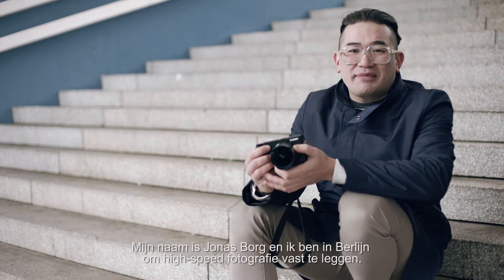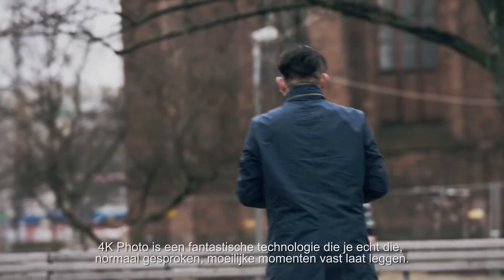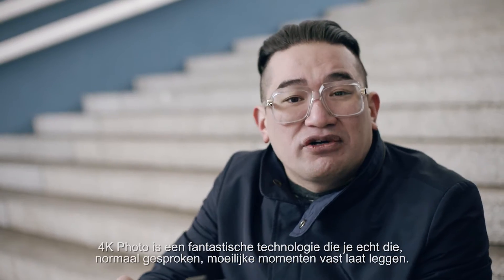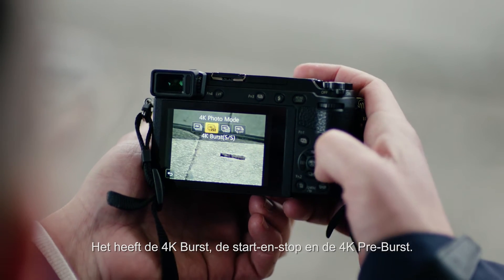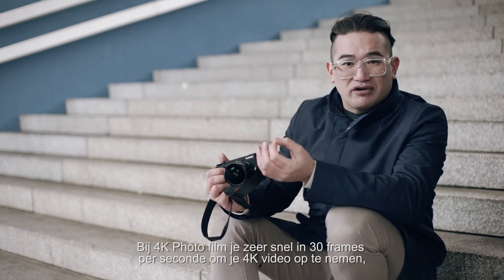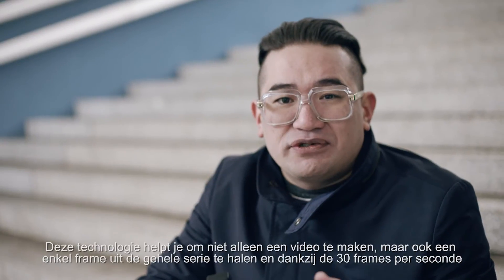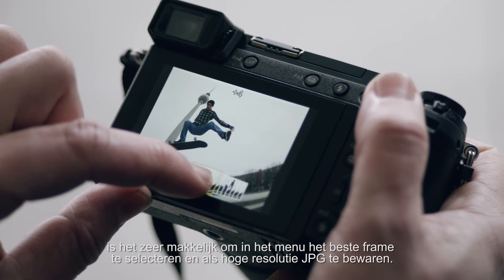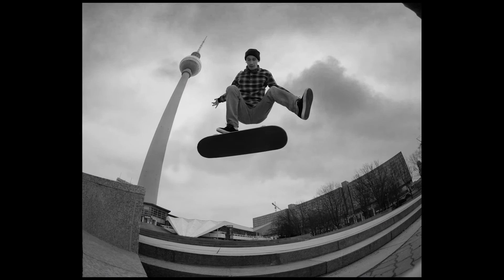Wat is 4K Photo? LUMIX ambassadeur Jonas Borg laat het zien in deze tutorial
LUMIX ambassadeur Jonas Borg laat zien hoe de 4K Photo functie werkt op de nieuwe LUMIX GX80